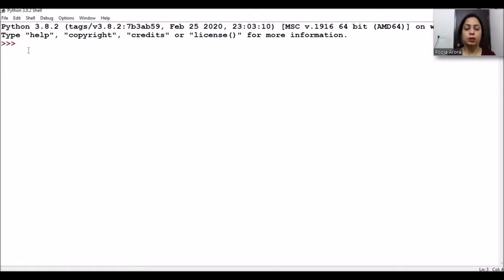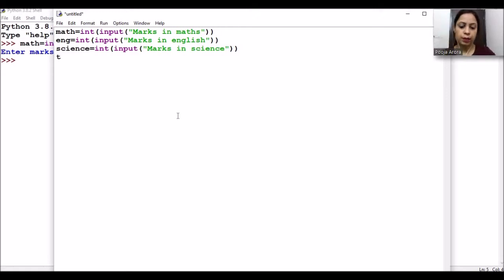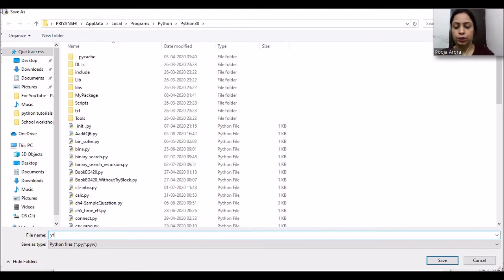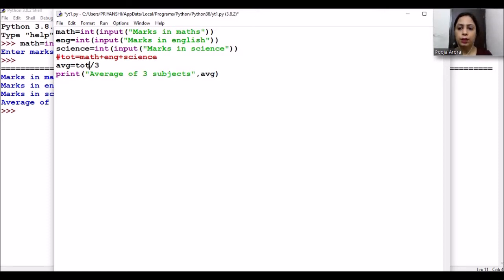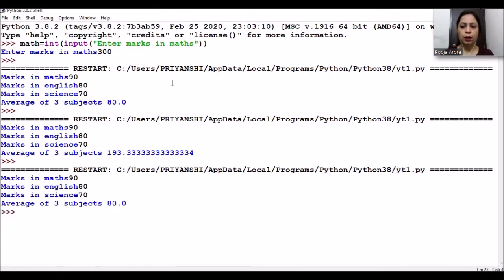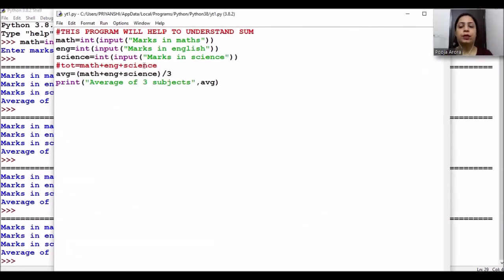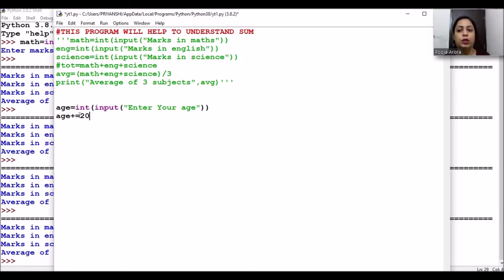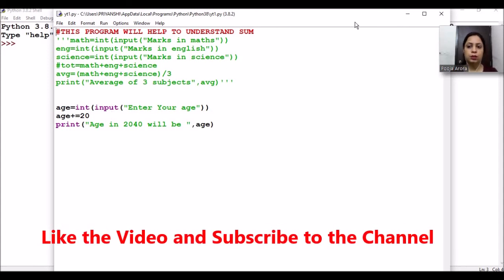Script Mode in python | Comments in python | multiline comments in python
In this video you will learn about making small programs in python using script mode and saving them to rework on them.
You will also learn adding comments in programs. You will learn adding single line as well as multiline comments in python.